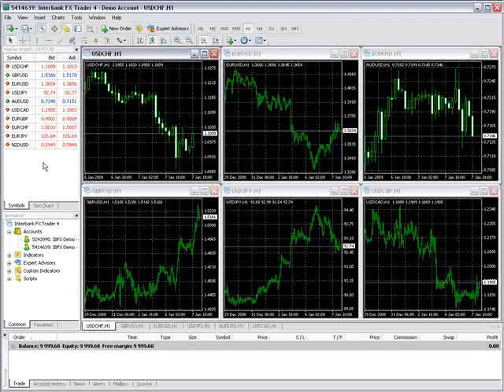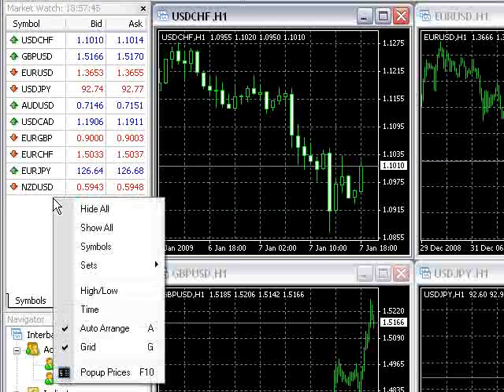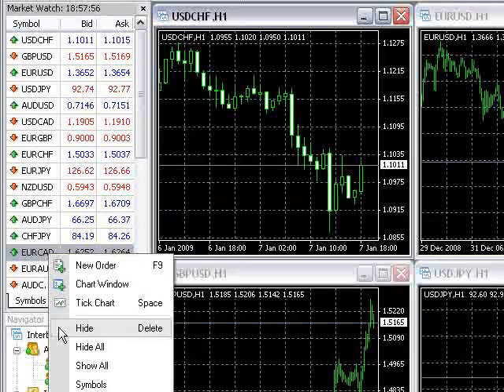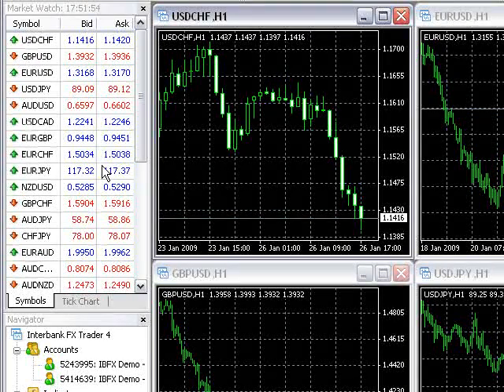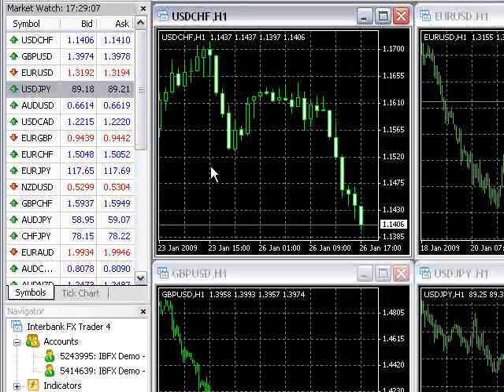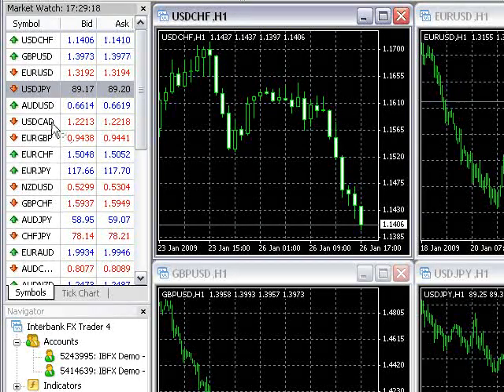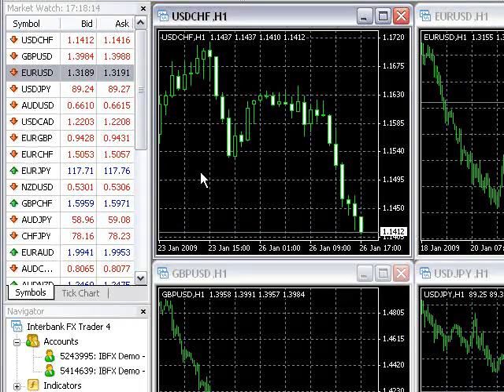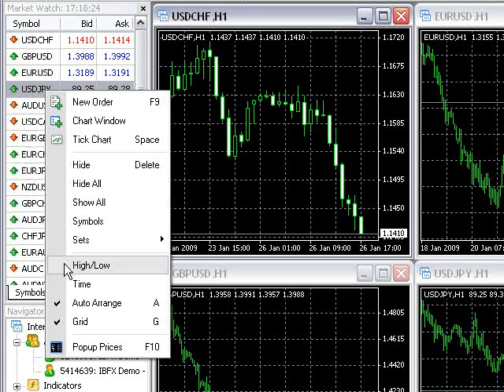Using the Market Watch Window - MT4 Tutorials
Learn how to add all, remove one-by-one and rearrange currency pairs; add additional columns (Time, High & Low); and how to fix the dots that appear after adding additional columns.